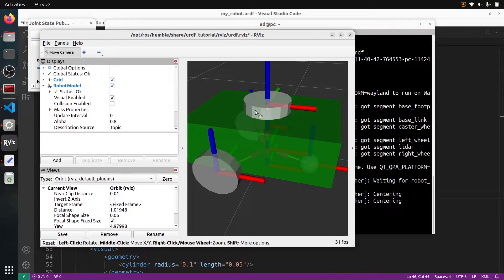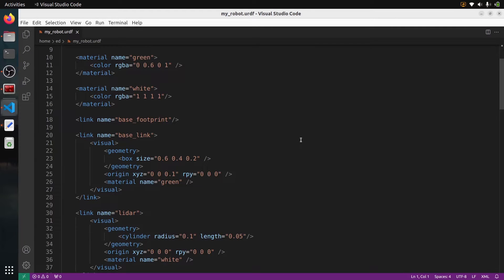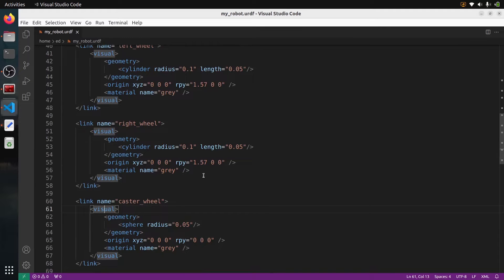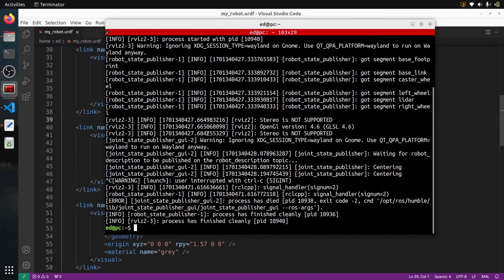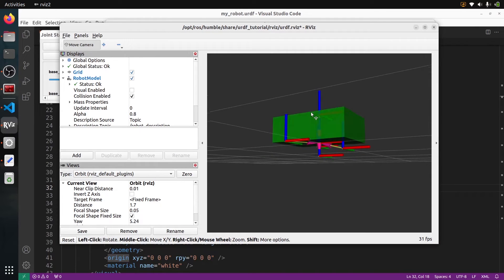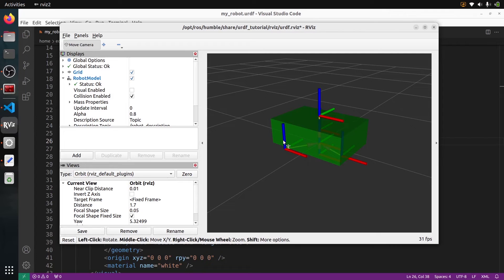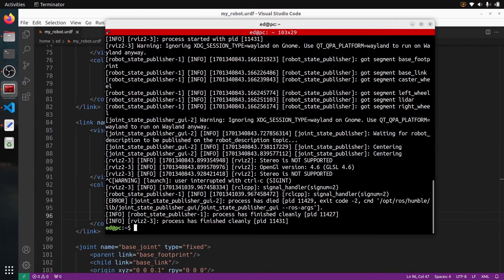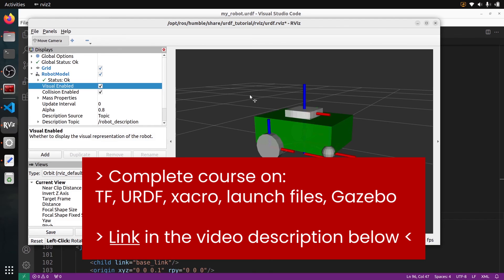ROS2 - Add Collision Tags to a Robot URDF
Learn how to properly create collision tags for the links in a URDF file. You will see that sometimes you’ll have to simplify the shapes to reduce the cpu usage by ROS2.

✅Download the URDF I’m using in the tutorial to follow along

⏱️ Chapters
(0:00) Setup - the URDF we will use
(1:25) How to visualize collisions in RViz
(3:19) Create your first collision tag
(5:38) Simplify the shape a the collision tag, with an example
(8:46) Finish all the collisions tags